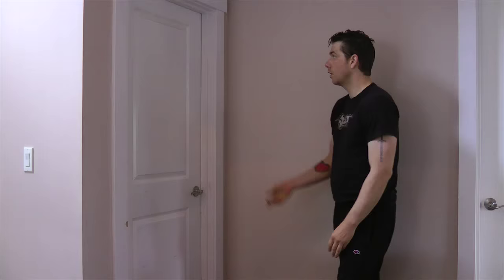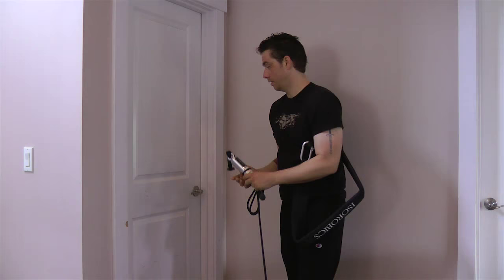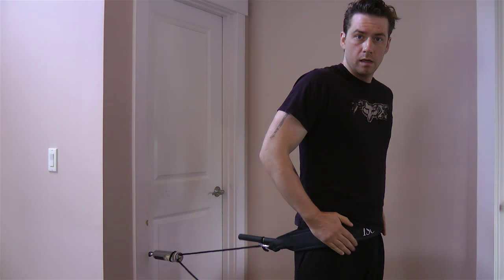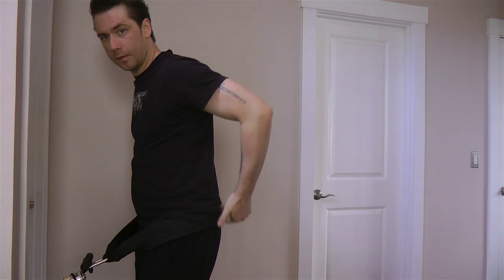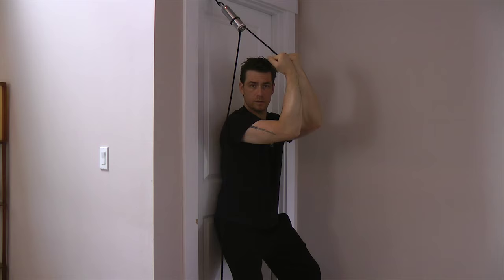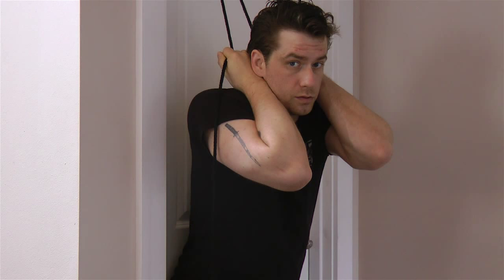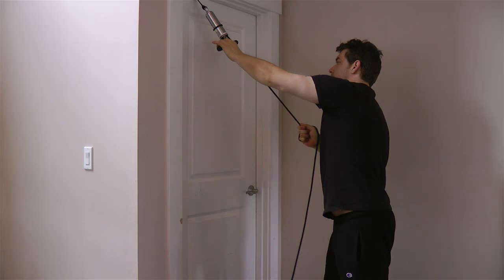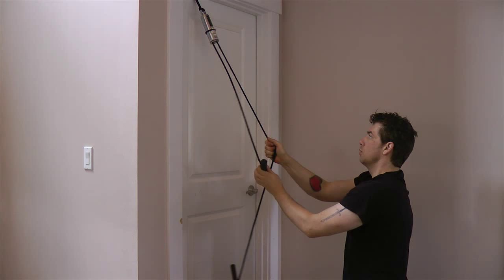IsorobicTrainingBit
How I use the Isorobic exerciser for back pain.